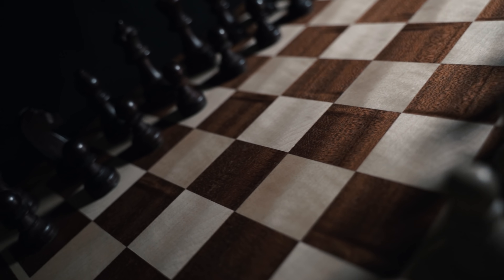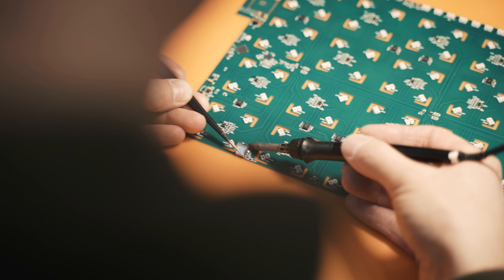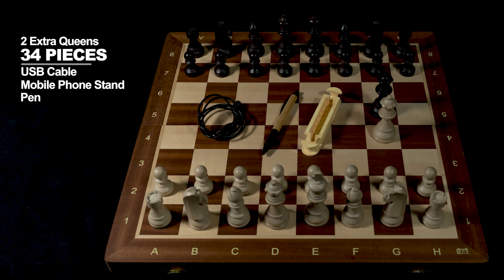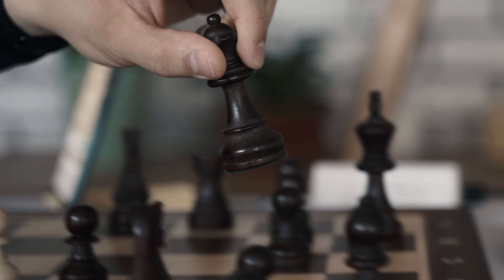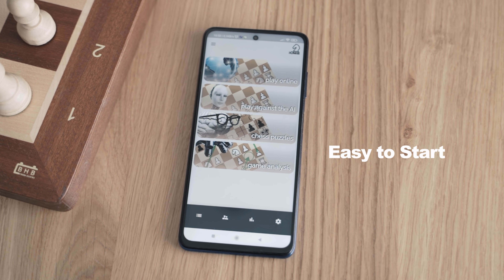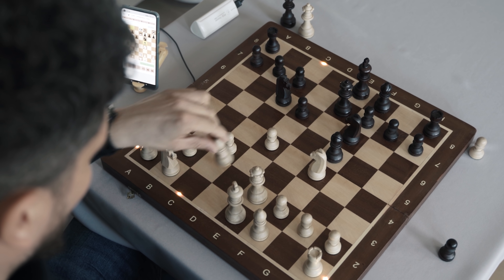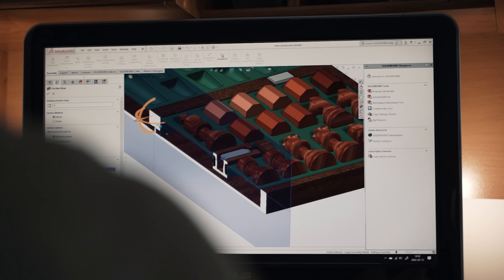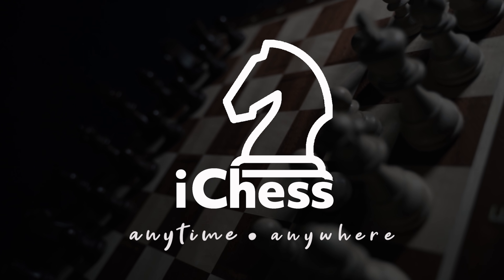iChessOne: Pioneering the Future with the First Foldable Electronic Chessboard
🔔 Step into the future of chess with iChessOne, the world's first foldable electronic chessboard that combines the elegance of traditional craftsmanship with cutting-edge technology! 🎲 Whether you're playing live or online, iChessOne offers an unparalleled chess experience. 🌟

📌 Handcrafted Elegance: Made from real wood in the classic Staunton style, iChessOne offers a luxurious, authentic chess experience. Feel the weight and texture of each piece as you make your moves. ♟️

📌 Innovative Foldable Design: Our patent-pending foldable construction allows you to take iChessOne wherever you go. A unique wireless data transmission system ensures seamless communication between the two halves of the board. 🛄

📌 High-End Set with Hidden Electronics: All the electronics, including LEDs, are subtly hidden inside the board, offering a traditional look and feel. When not in use, the board looks just like a high-end wooden chess set. 🏆

📌 LED Indication & Full Pieces Recognition: The board's LEDs light up to indicate your opponent's moves when playing online. An advanced piece recognition system ensures that your moves are automatically updated on the chess server. 🌐

📌 Play Online or Offline: Whether you're competing with someone across the globe or sitting across the table, iChessOne offers a seamless experience. The board even remembers all your offline games, allowing you to generate a PGN file for analysis. 🌍

📌 Free App & Server Integrations: The iChessOne App is available on iOS and Android and is integrated with popular chess servers. Achieving our stretch goal will allow us to integrate it with even more servers! 📲

📌 Train with AI & Beginners Mode: Master your skills with eight levels of AI difficulty or use the Beginners Mode, which uses multicolored LEDs to indicate the quality of available moves. 🤖

📌 Blitz and Bullet OTB Mode: For those who love fast-paced games, our exceptional piece detection system allows games to be played in under 1 minute per player. ⚡